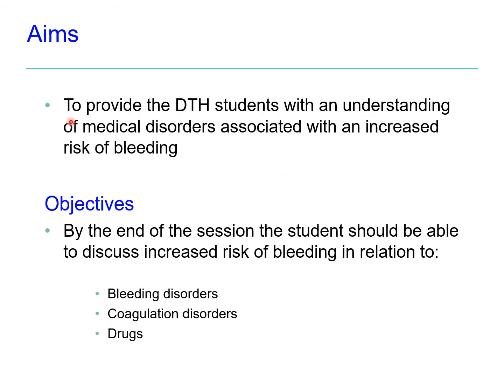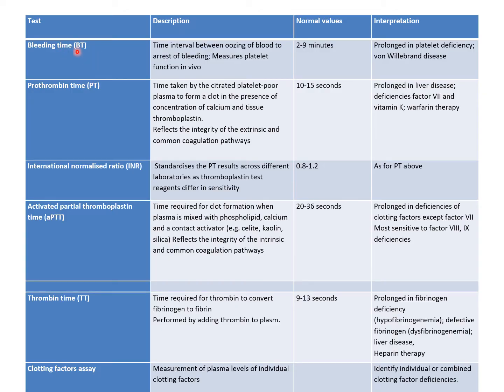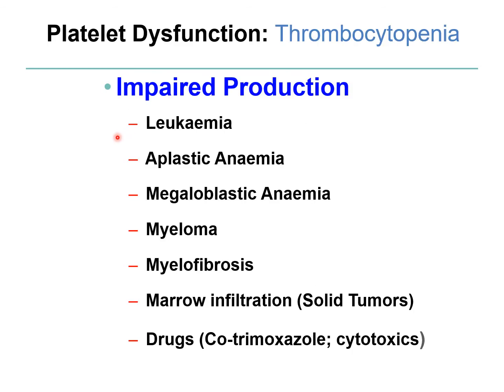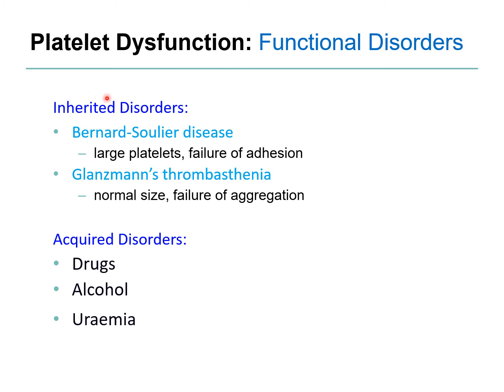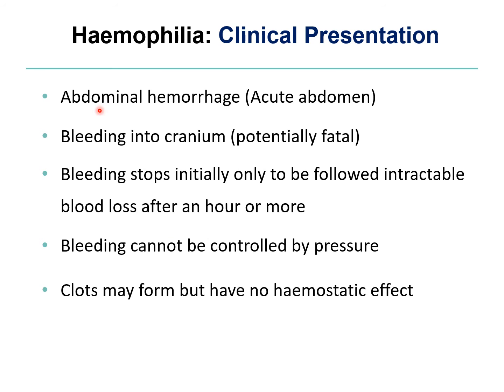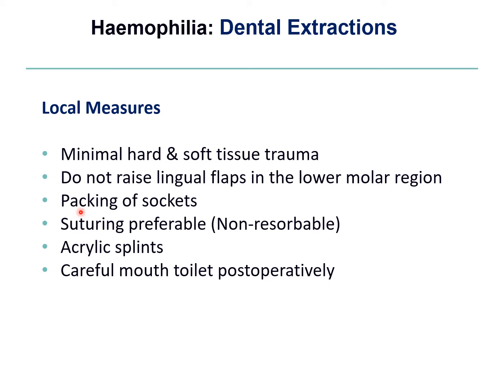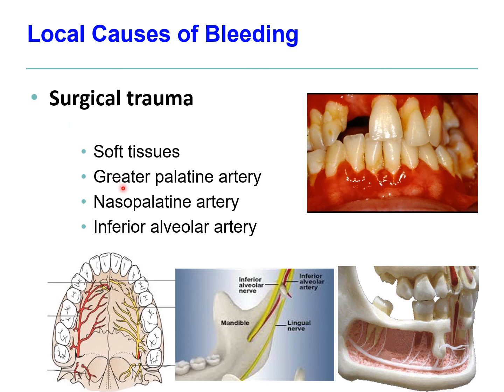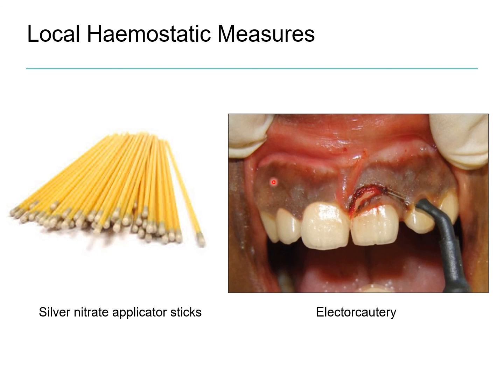Bleeding and Coagulation Disorders: Relevance to Dental Surgery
Platelet disorders
Coagulation disorders